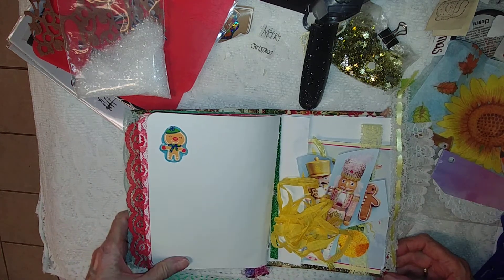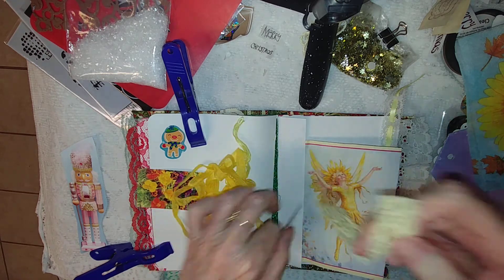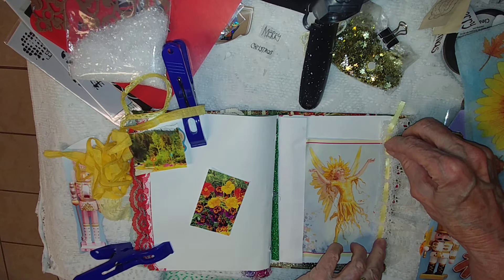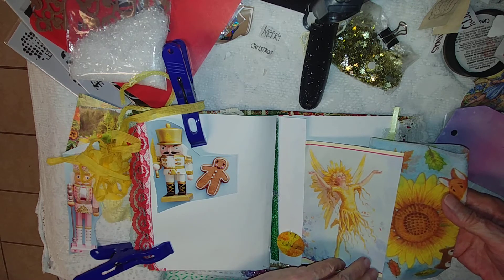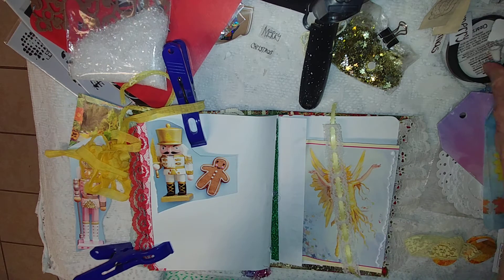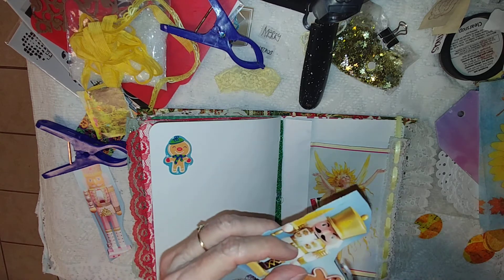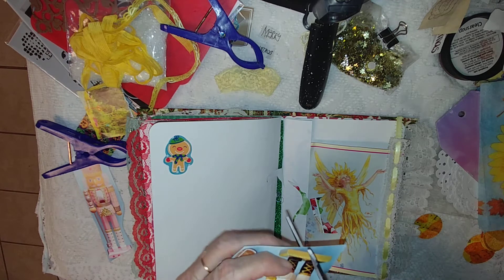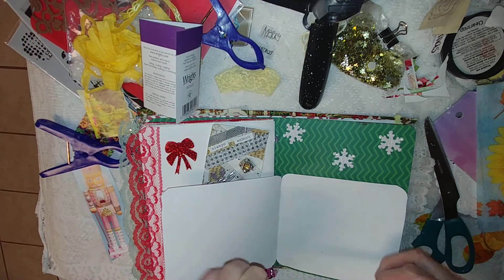"Angels we have heard on high" !!